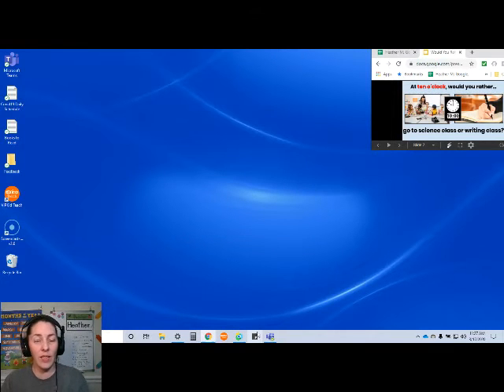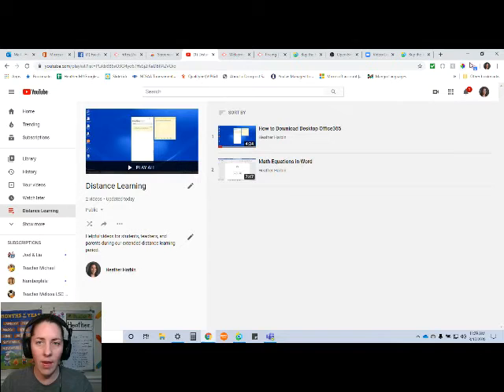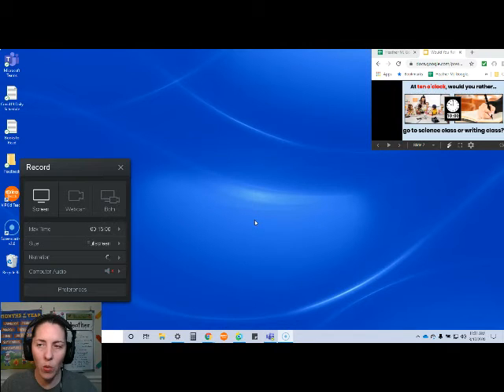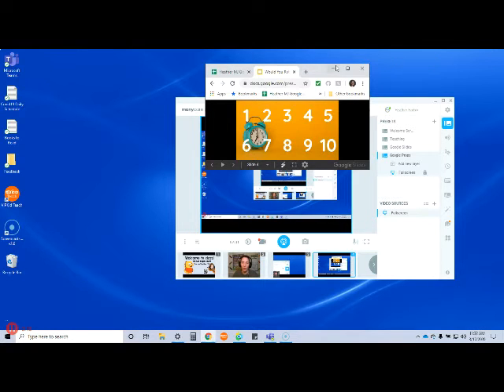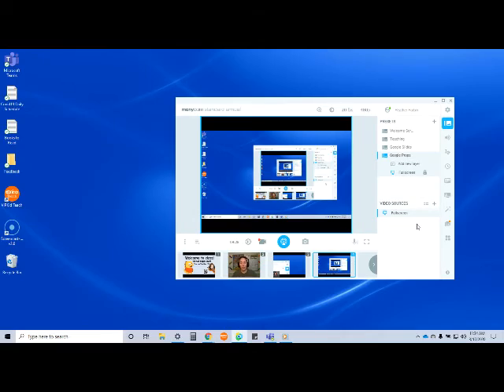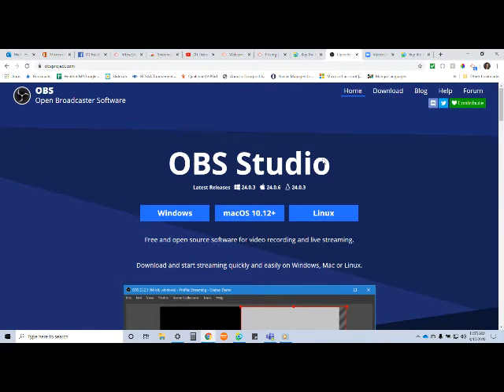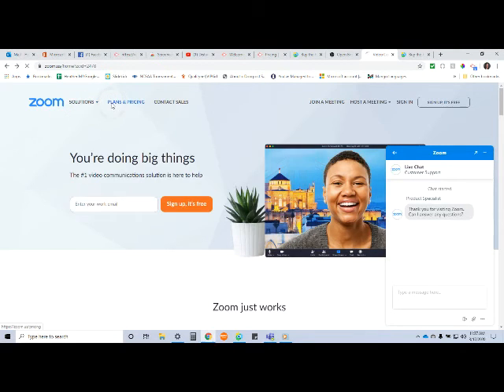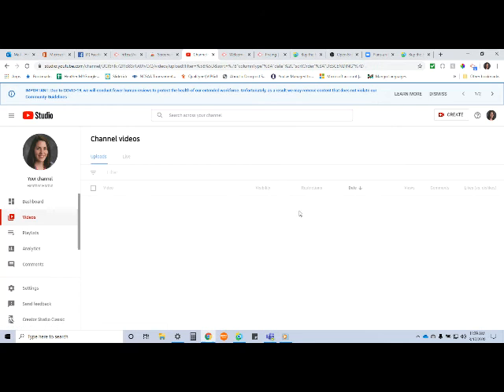How to Record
Options for recording yourself and your screen. Click on the timestamps below to skip to specific options:
1:37 - ManyCam
5:07 - Screencastify
6:05 - Screen-cast-o-matic
10:30 - OBS
11:53 - Zoom
13:30 - YouTube